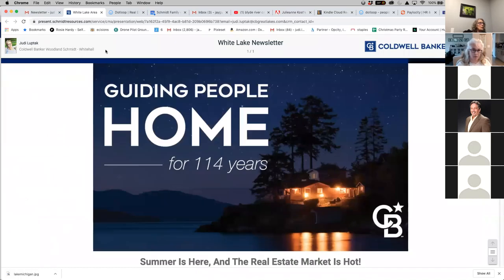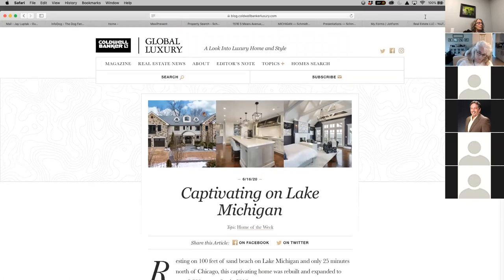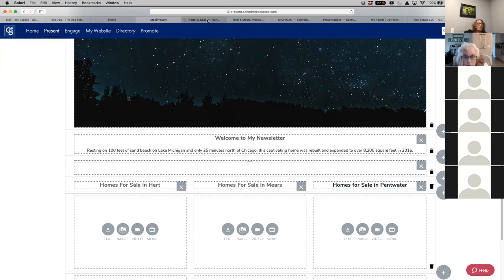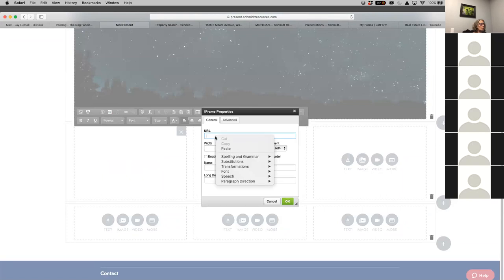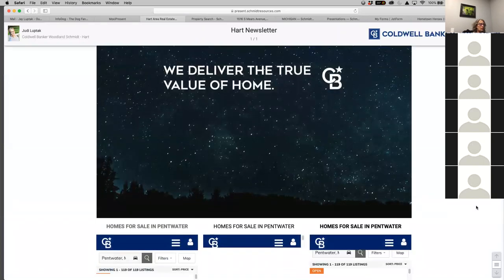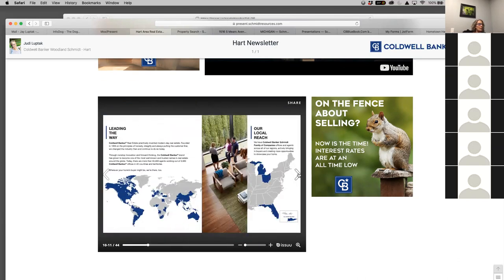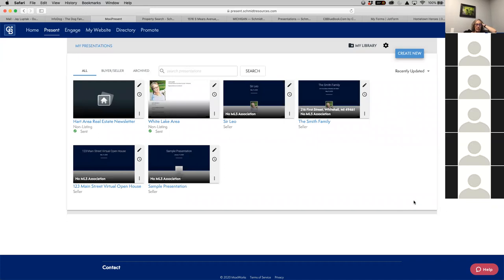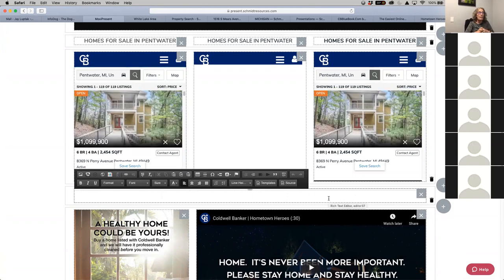Making Newsletters in Moxi - 1st & 3rds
Today, Judi Luptak goes over how to take Moxi Present and create an awesome newsletter, COMPLETELY free, within Moxi! Judi will show you how to create the newsletter, what to add to the newsletter, and more.